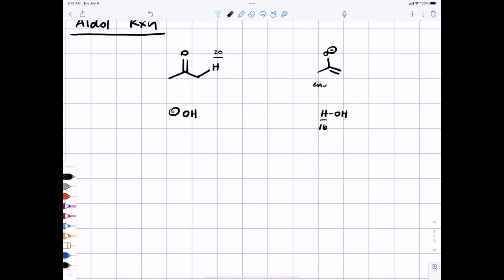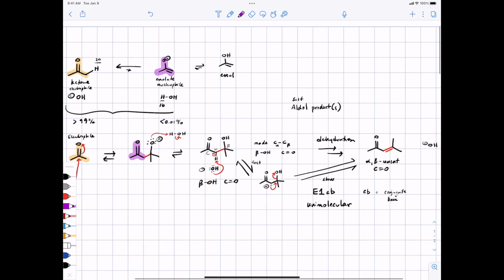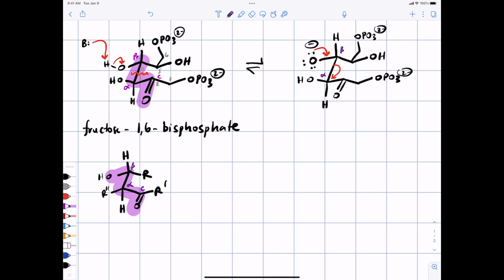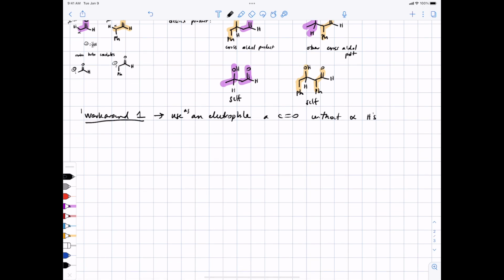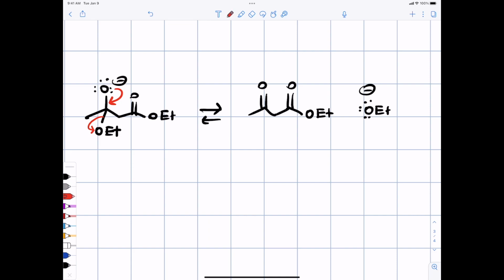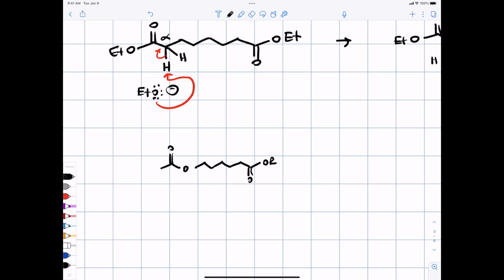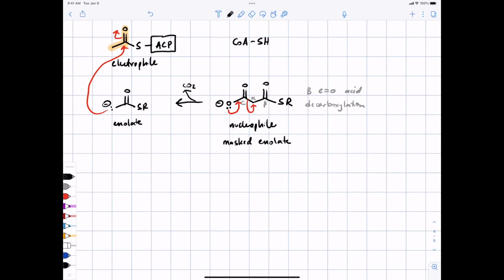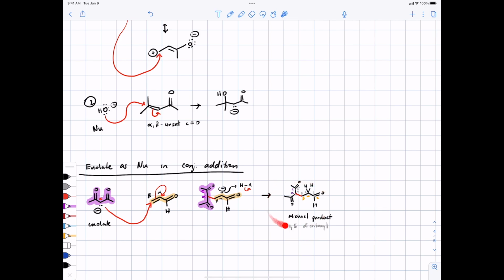Sp2023 352 L7 Ch18.1 May 17